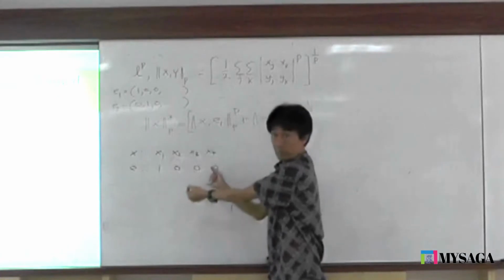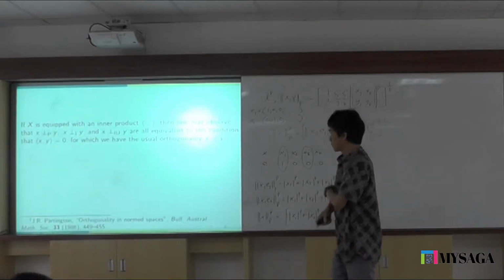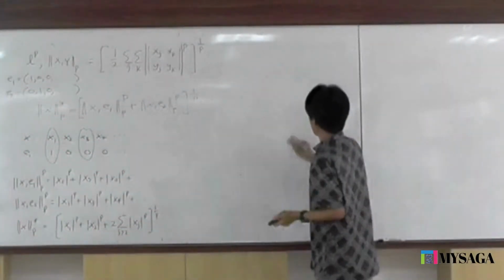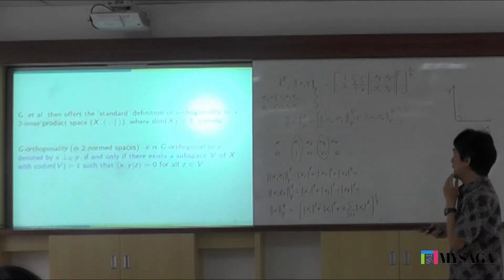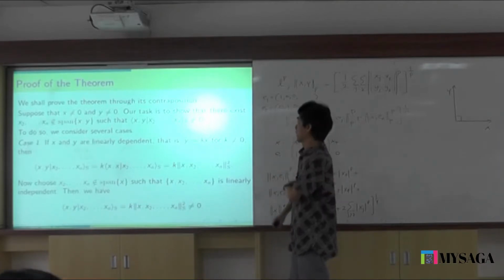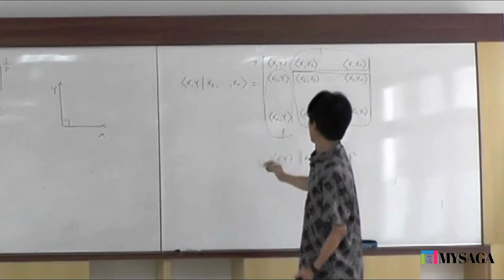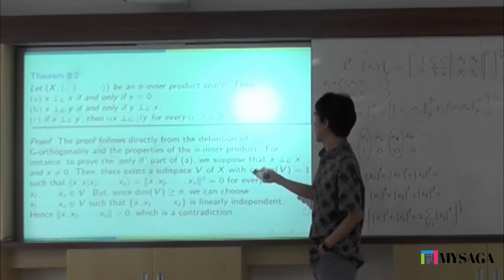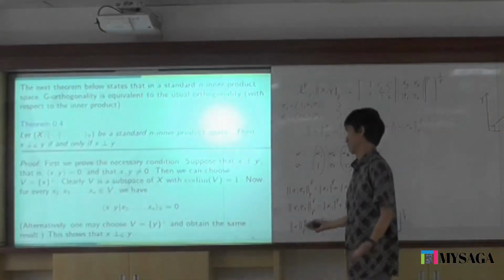On The Topology and Geometry of n-Normed Spaces_Lect.3 (Prof. Hendra Gunawan)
2nd MYSAGA (Mid Year School on Analysis, Geometry, and Applications) 2019 Lecture Series by
1.Prof. Hendra Gunawan (Bandung Institute of Technology - Indonesia)
2. Prof. Mikio Kato (Kyushu Inst. Tech., Kitakyushu, Japan; Shinshu Univ., Nagano, Japan; Tokyo Univ. of Science, Tokyo, Japan)
3. Dr. Eder Kikianty (University of Pretoria, South Africa)